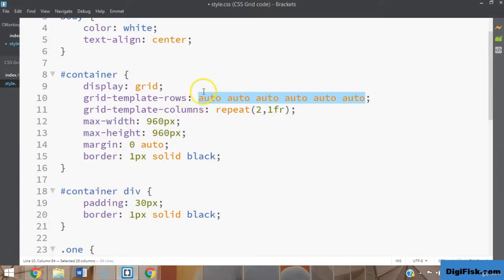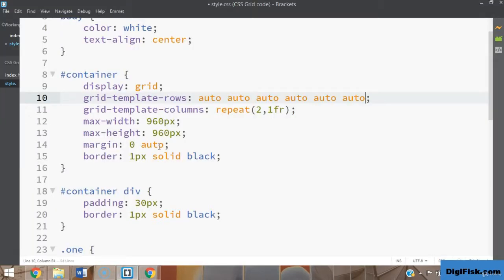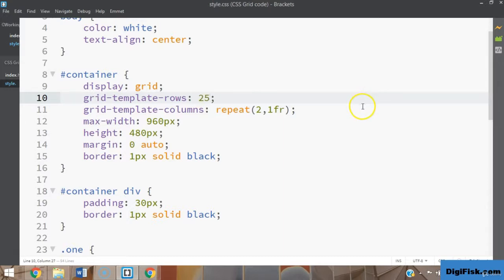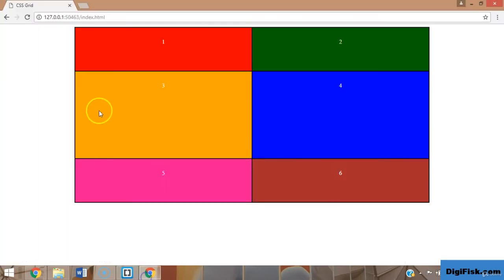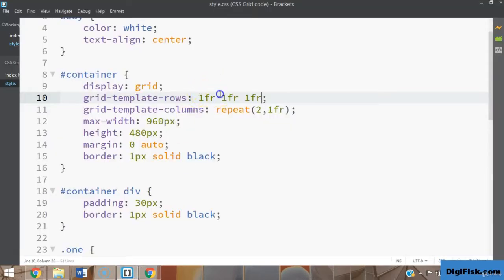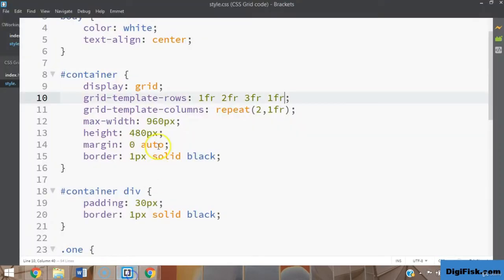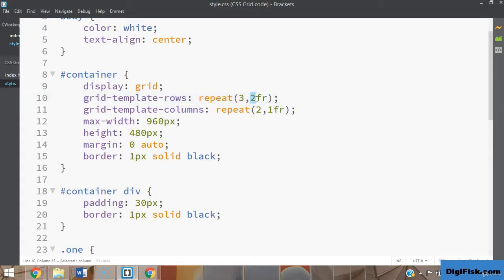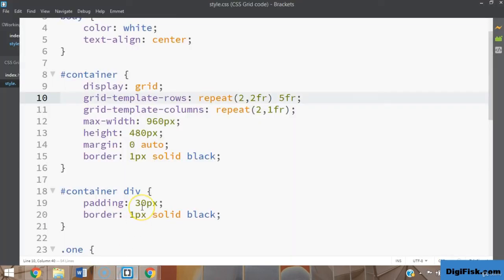7 Grid rows part 2